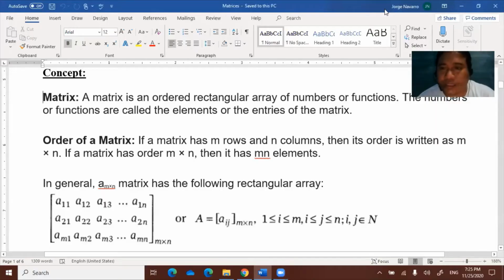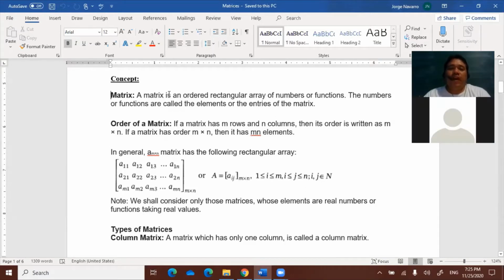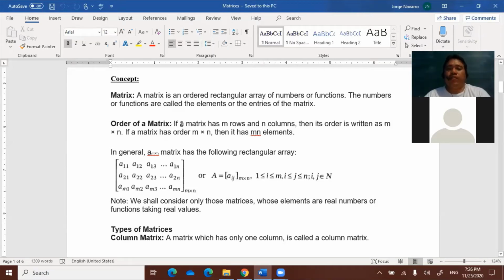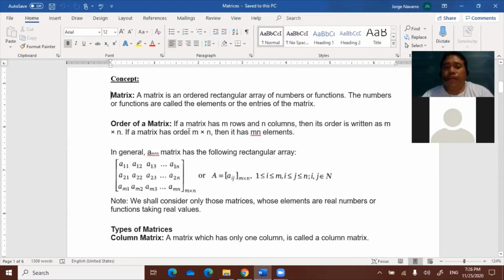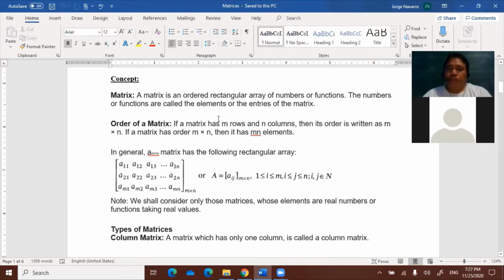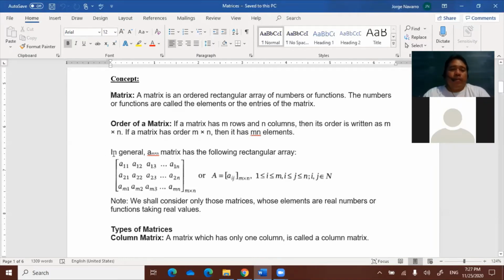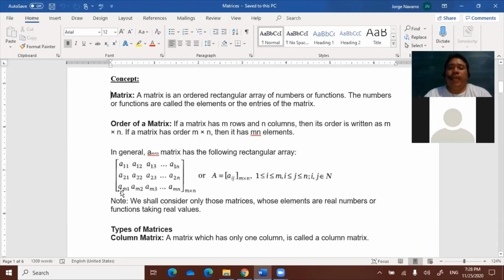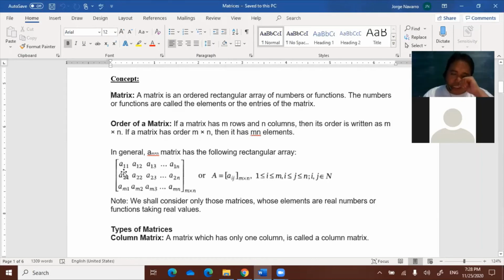Matrices Part 1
This video shows a lesson where the teacher and students discuss the Concept of Matrices.  This video shows a lesson that has been separated into 5 parts where the teacher and students discuss the Concept of Matrices. This video is part 1 of the five part series that explains the Concept of Matrices.